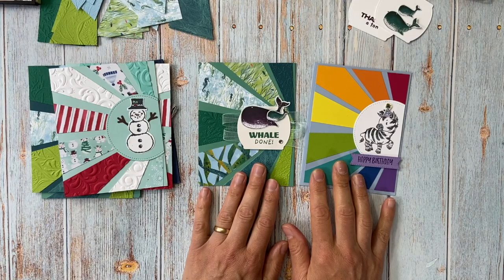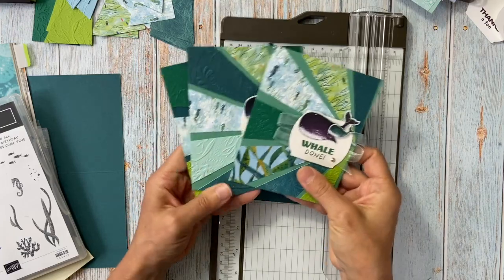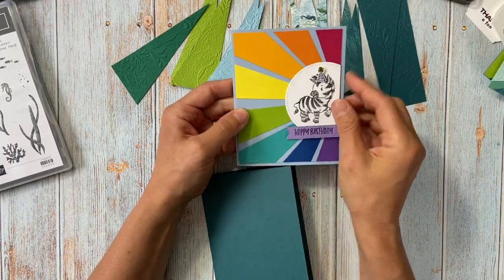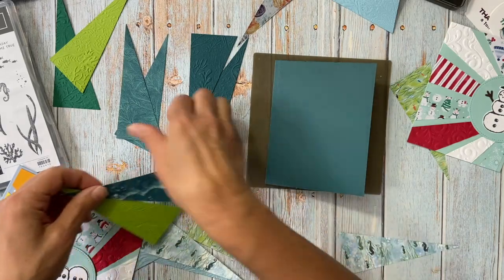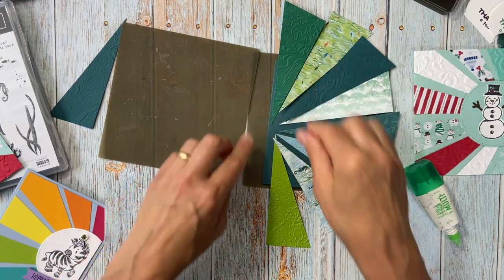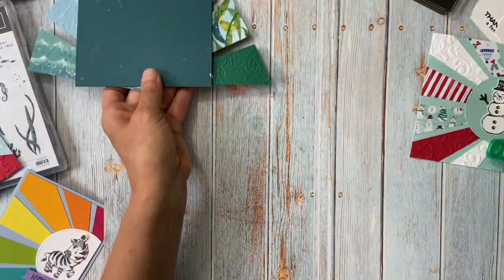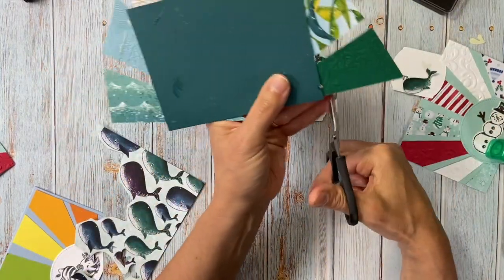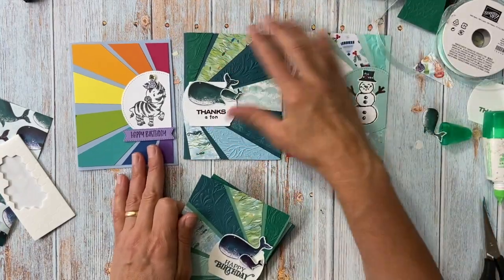Starburst Technique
Turn the background of your cards into Starbursts of all colors & patterns.  Watch to see my tips and tricks on conserving & cutting paper and laying out the rays.